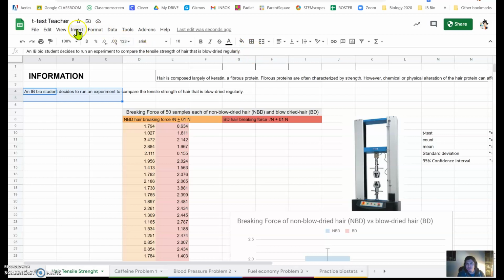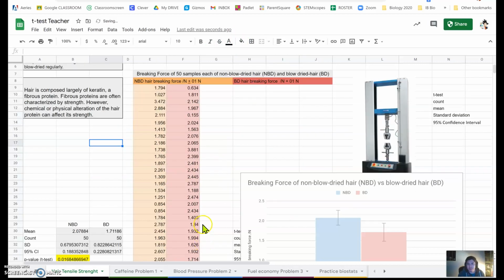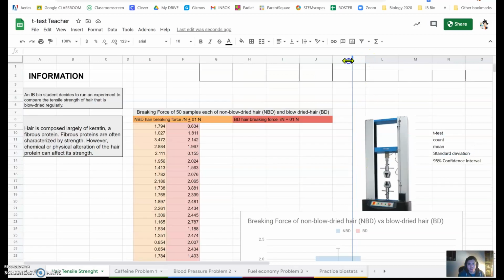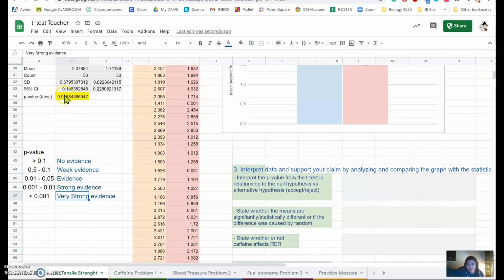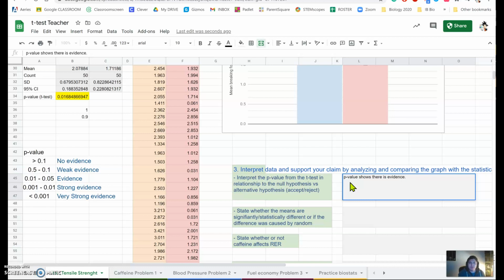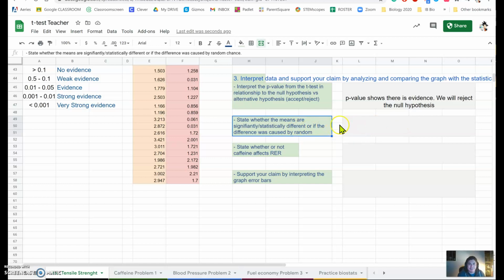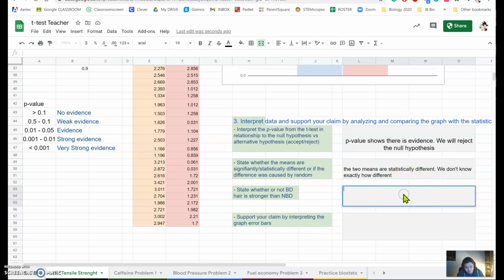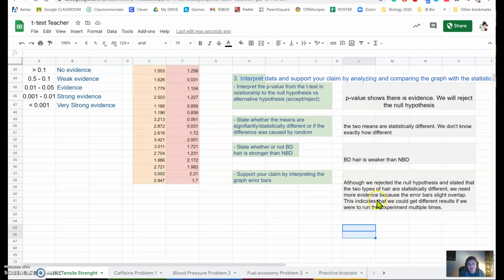Interpreting Results t-test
We are interpreting the results of a t-test to see if there is a difference between blow dried hair and non-blow dried hair.